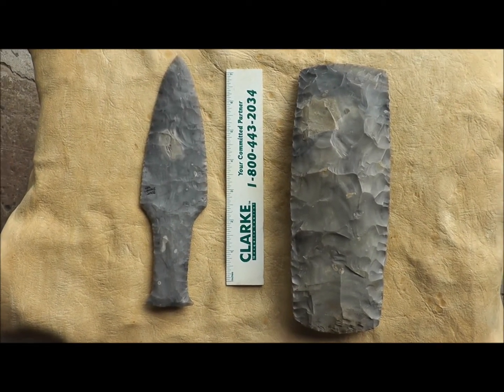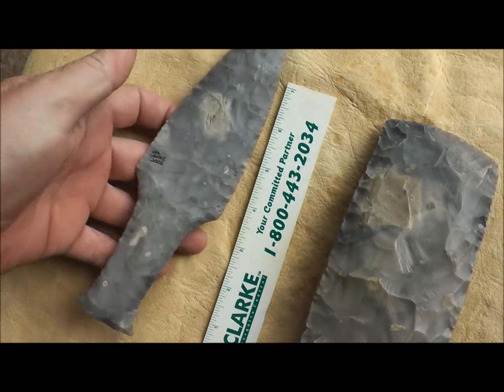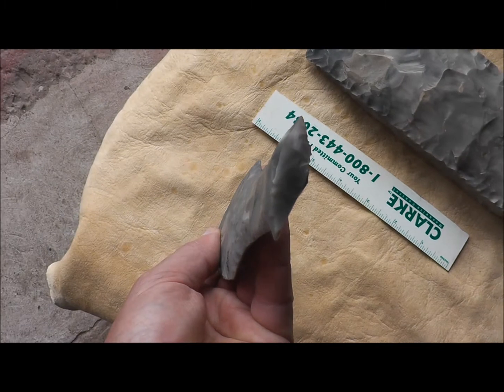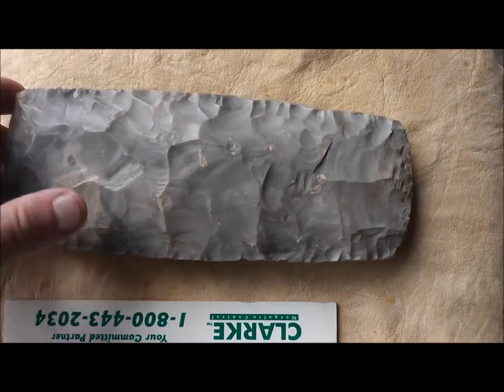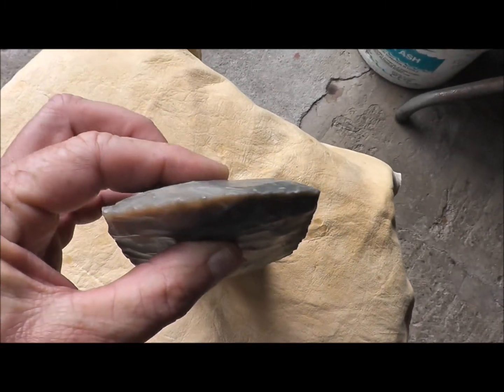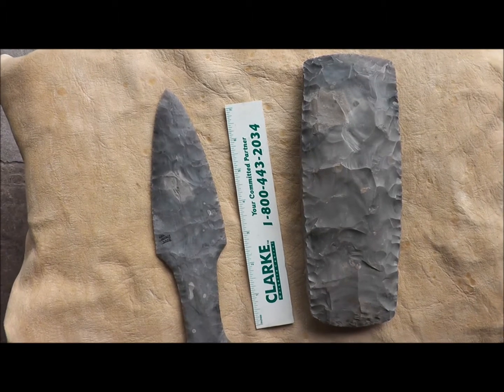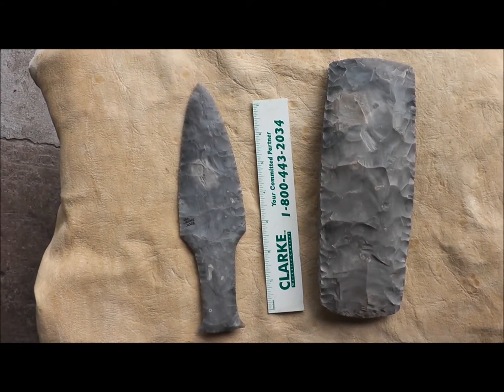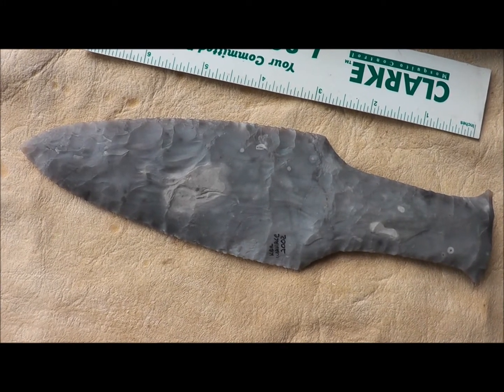A Danish Dagger by Paleoman52 and an Axe by Mike Stafford!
Here's a quick little video I old Sofus (Danish Flinthead) I would put up on my channel. Years ago a good friend of mine traveled to Denmark to retrieve some Danish Flint. He brought me a couple of nice pieces and I made a nice Dagger out of one of those pieces. I've kept it in a Keeper Case for years as I wasn't interested in parting with it.
The second piece I show is a beautifully made square sectioned axe made by Archaeologist Mike Stafford from Michigan. He came to one of my early knap-ins and gave that axe to me before he left. I have always treasured it. He also made a trip to Denmark to gather rock and became very good at making Daggers and axes. Here's a look at these 2 pieces I have in my collection.